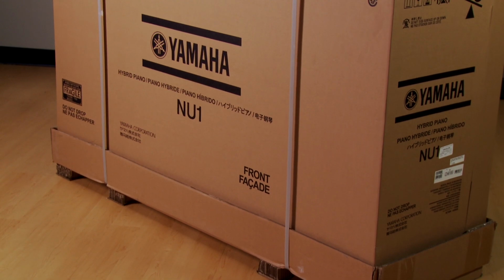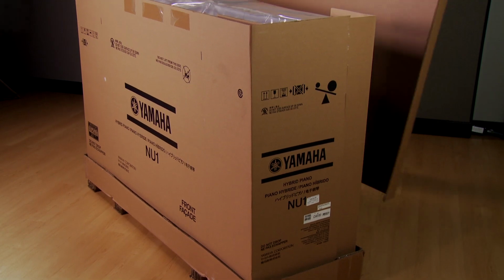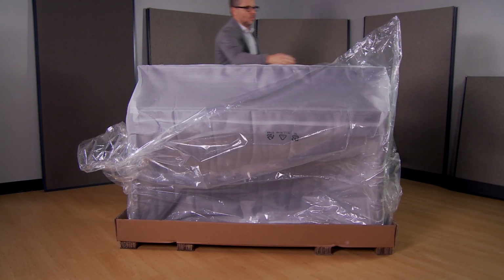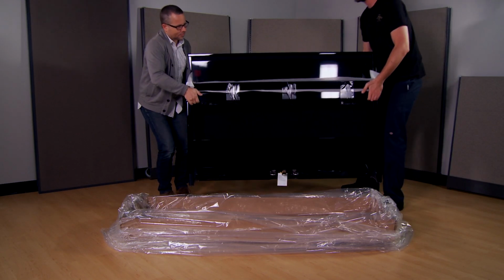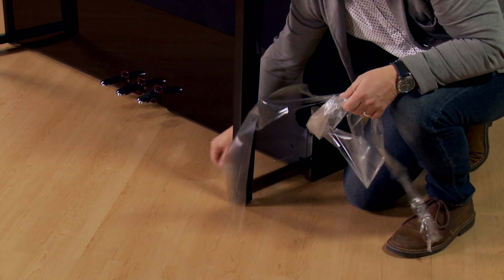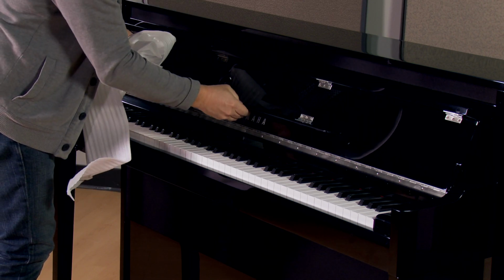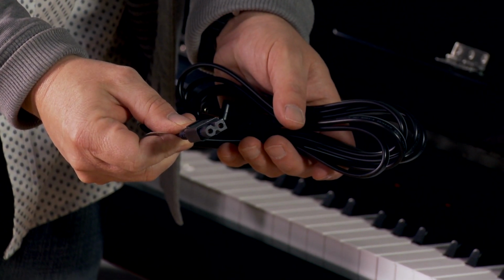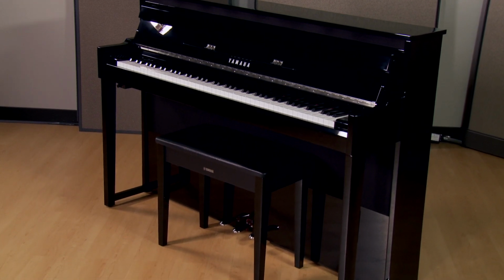Yamaha AvantGrand NU1 and NU1X Assembly Guide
Short Build Description

Yamaha NU1 Assembly Guide

Michael Jones from Kraft Music assembles the NU1.

The Yamaha NU1 Hybrid Piano offers the sound, feel, and elegant look of a world-class upright piano, all while providing the benefit of playing silently and relieving the cost of acoustic piano tuning and maintenance. The NU1's hybrid digital piano configuration combines the actual physical characteristics and mechanics of an acoustic piano with state of the art digital technologies, to create a playing experience virtually indistinguishable from that of an acoustic instrument.

Kraft Music is dedicated to providing you with the best possible Yamaha Hybrid Piano shopping experience. We're here to guide you each step of the way, from research to delivery, with our friendly, concierge-level service. Free product support is included with purchase to ensure that you understand the features and setup of your new piano.

Looking for a BUNDLE? Please give us a call for a great deal on a custom Yamaha NU1 Hybrid Piano package for your home, house of worship, or other venue. Our knowledgeable sales advisors are happy to assist with finding the BUNDLE solution that's right for you!